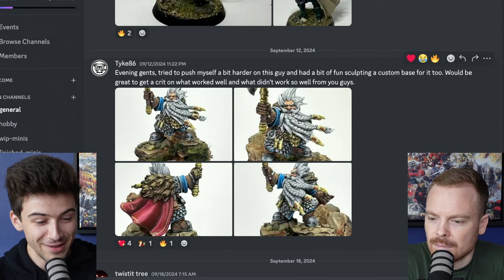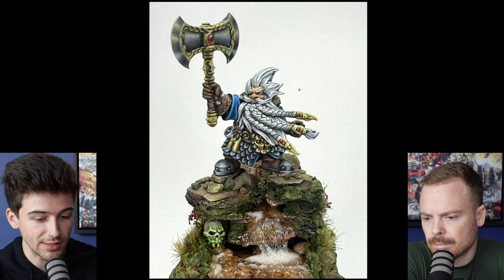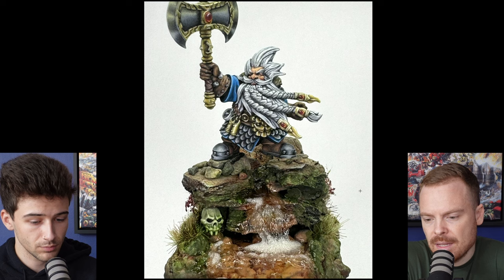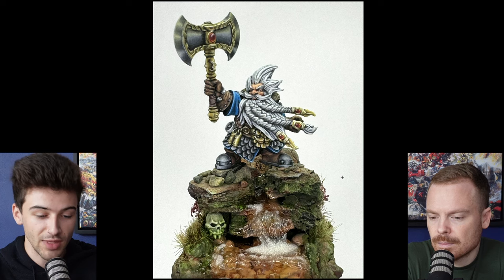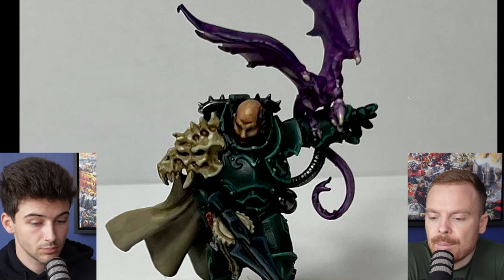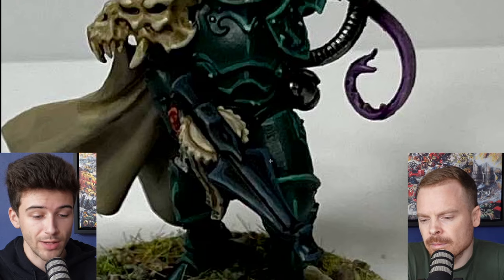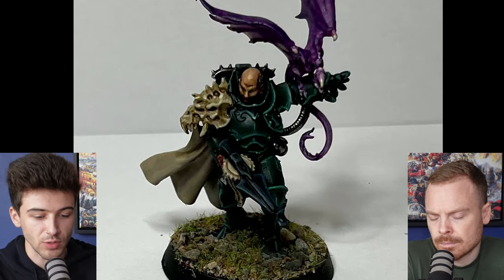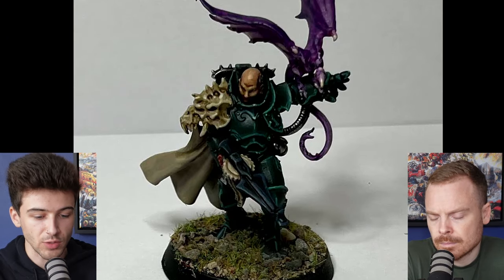Critiquing our viewers Warhammer painting...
Critique Clinic is all about giving feedback on your miniature painting and advising you with tips on how to improve your models! We hope that even if your models are not included in these episodes, you can still pick up some useful advice for your own painting along the way.

00:00 Groombrindal
07:31 Inquisitor
12:52 Space Marines